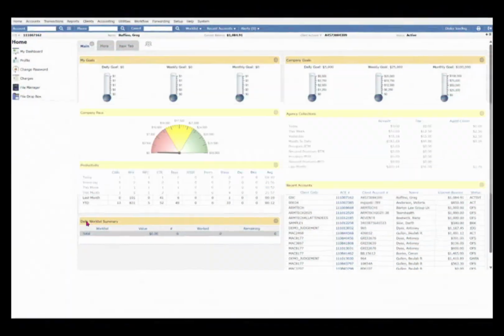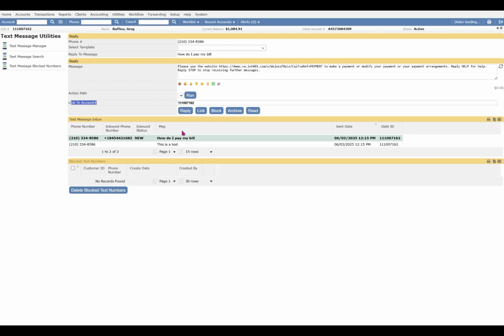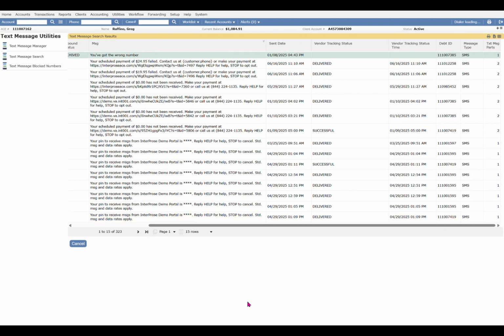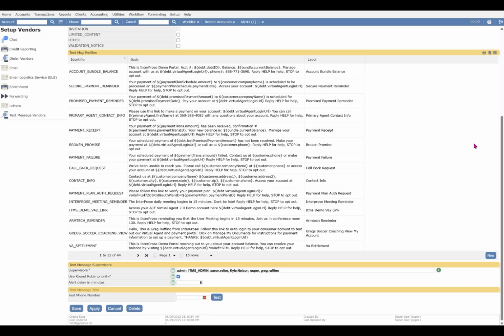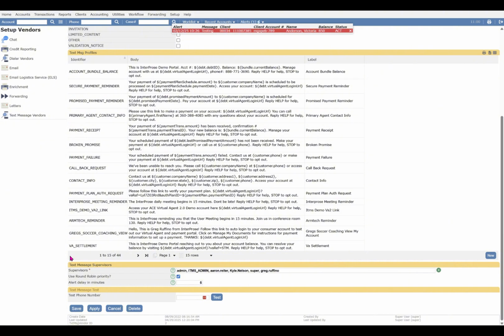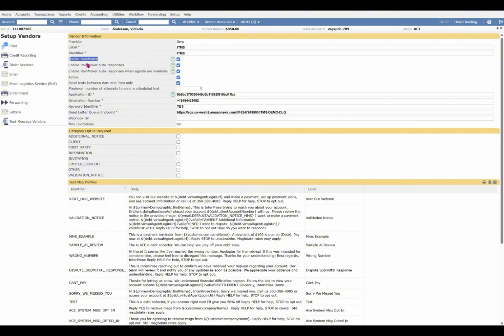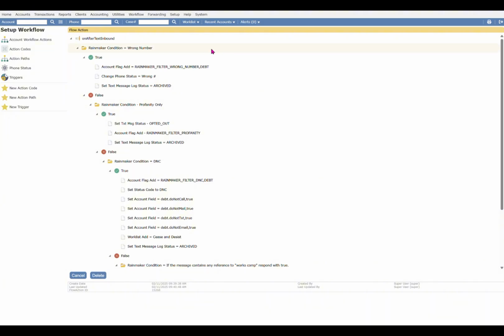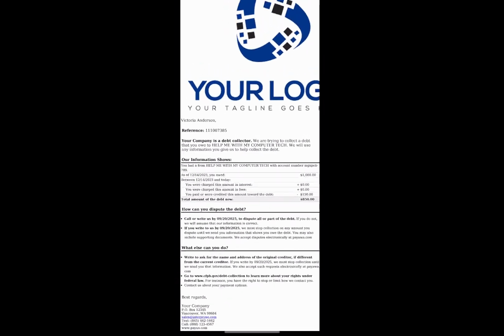ACE ITMS Demo | InterProse Text Messaging for Collections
See how InterProse ACE supports text messaging workflows for collections teams using ITMS, the InterProse Text Message Service.

In this product demo, you’ll see how ACE helps teams manage SMS communication from inside the collections platform. ITMS supports digital communication workflows that keep consumer messages connected to account activity, user permissions, documentation, and follow-up processes.

ACE is built for collection agencies, in-house recovery teams, and debt buyers that need modern communication tools without separating text activity from the system of record. With native digital communication centers for SMS, email, and chat, ACE helps teams manage consumer engagement, reduce manual work, and support controlled communication workflows from one web-based platform.

InterProse ACE is designed for ARM teams that need configurable workflows, vendor flexibility, automation, reporting, and compliance-first account management. ACE also supports native SMS, email, chat, open APIs, batch file automation, and monthly platform updates.